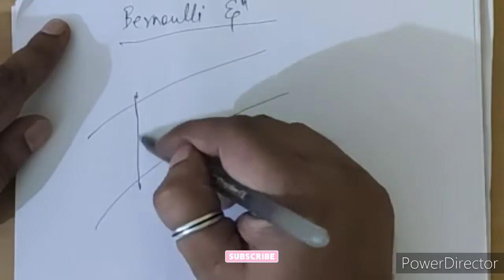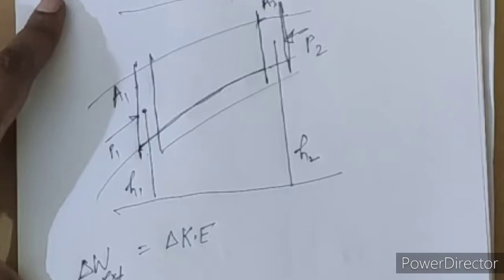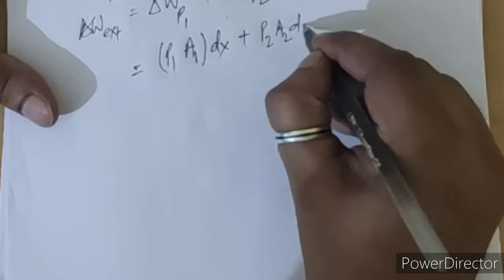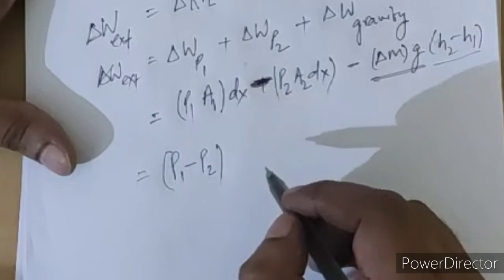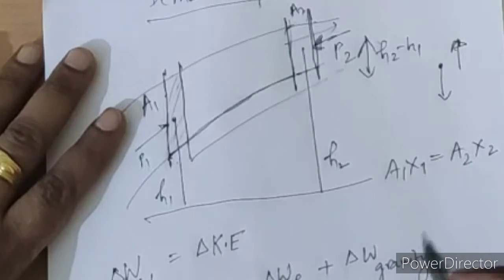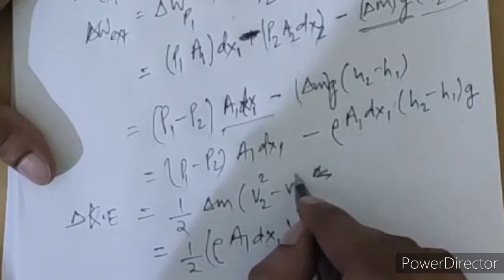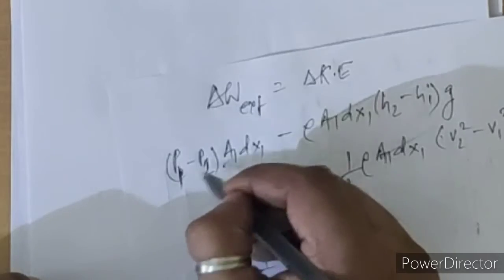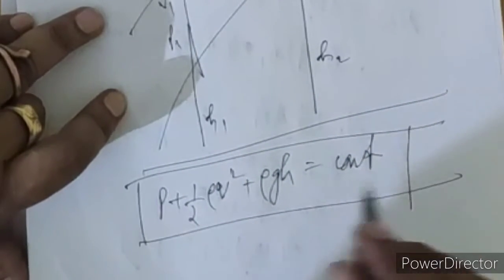Bernoulli Equation/ HC Verma book